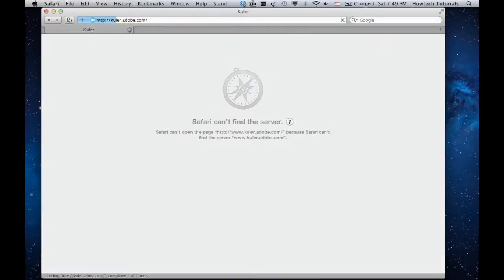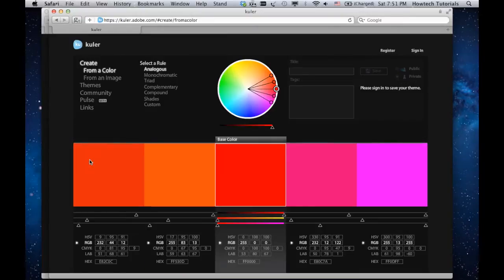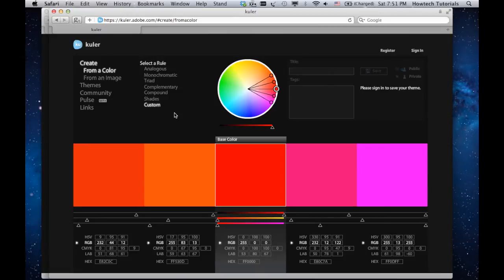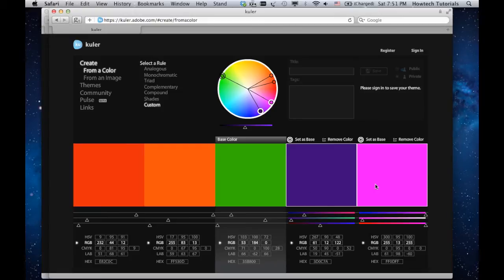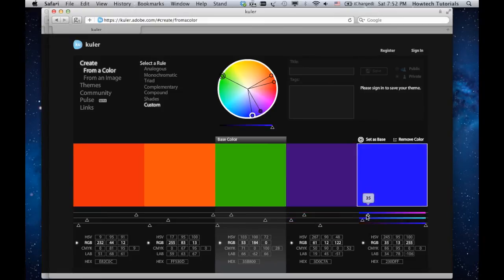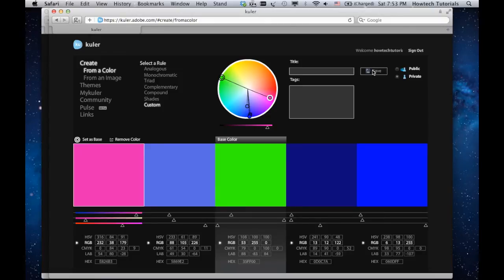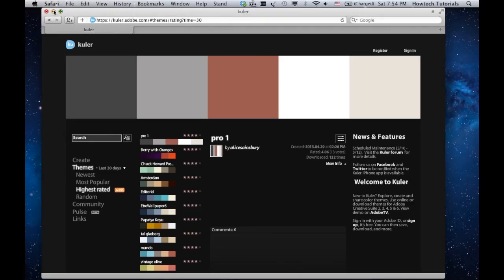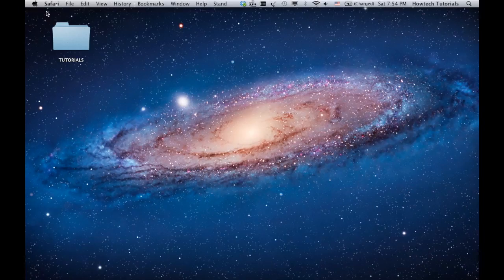How to Get Best Paint Color Schemes and Combinations Online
In this tutorial you will learn how to get best paint color schemes and combinations online.

In this tutorial you will learn how to get best paint color schemes and combinations online. We will use creating a color scheme for the small cafe as an example.

This is the website where you can create color schemes and share it with others.

Step 2. Now we can get creative. That's right: click "Create" to start creating! We are now at the page where all color magic happens.

Step 3.  We'll choose "Custom" under "Select a rule" so we can have maximum freedom playing with the colors.

Step 4:  First of all, let's choose the base color. Choose the little triangle under the color box to change the color.

Step 5:  Done?  Let's change the other colors now. Change them in the same way you've worked with base colors.

Step 6:  Now examine your color scheme and compare it with many others present on the site. Adjust your scheme if you think it's necessary. Experiment with various color schemes to determine which ones express better your design intention. We have finally made our choice.

Result: That's it. You have now learned how to get best paint color schemes and combinations online.